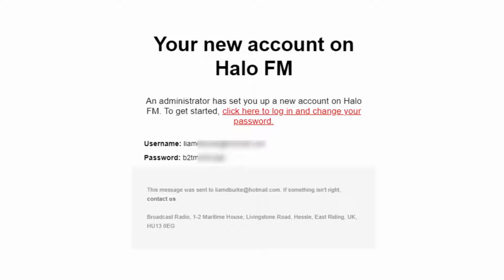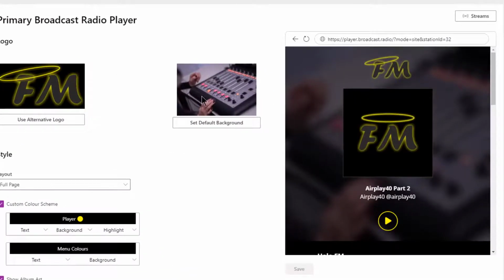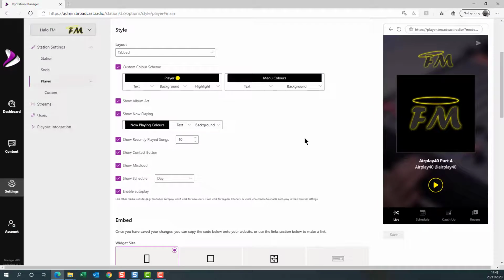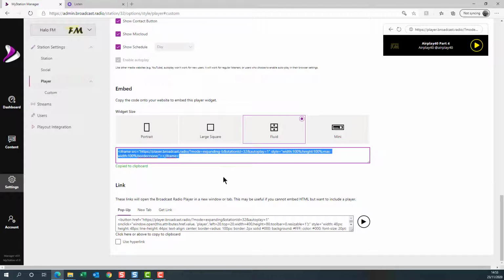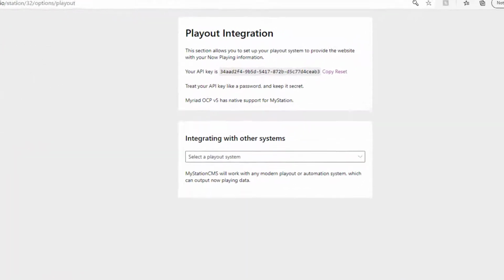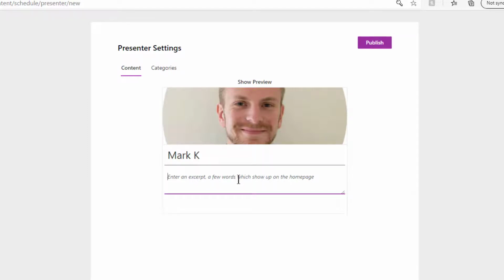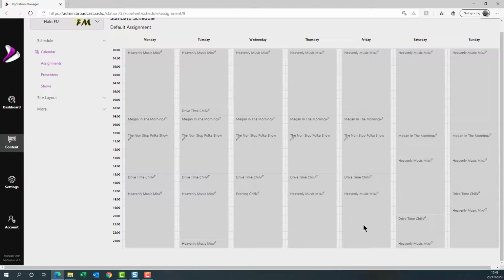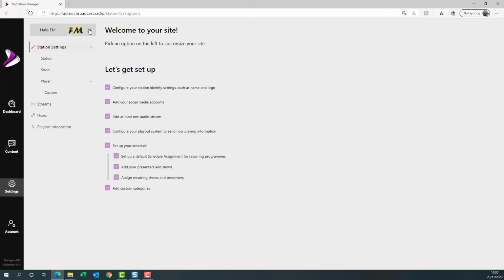Setting Up MyStation by Broadcast Radio Ltd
This video will guide you through setting up MyStation to manage your Web Player and embed it on to 3rd party websites.